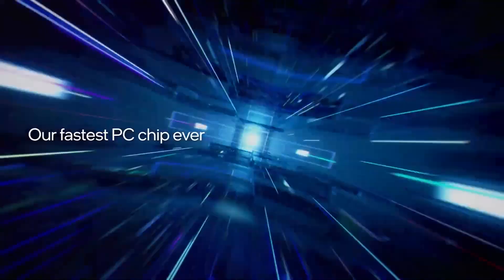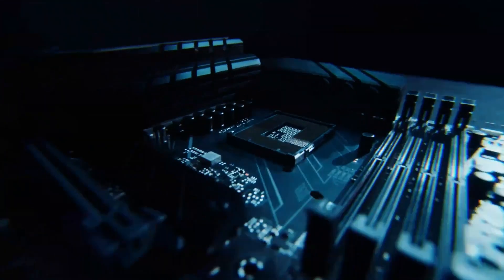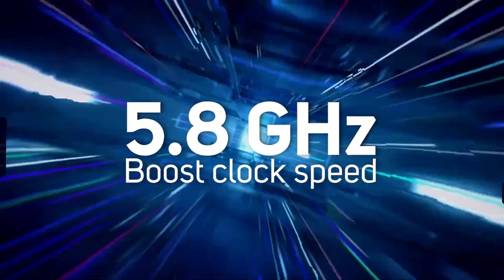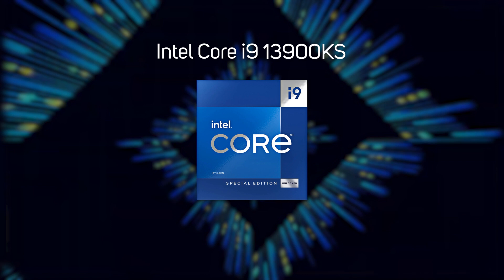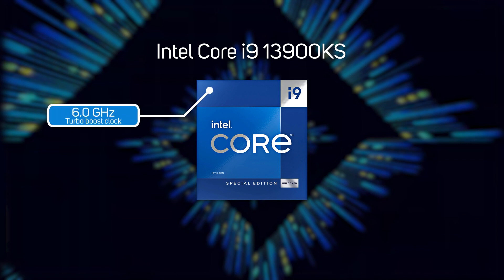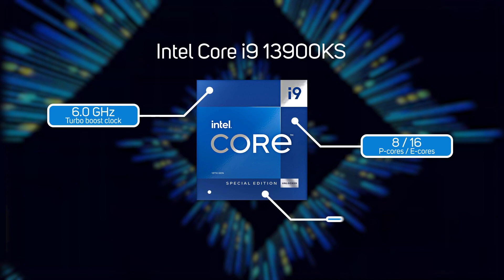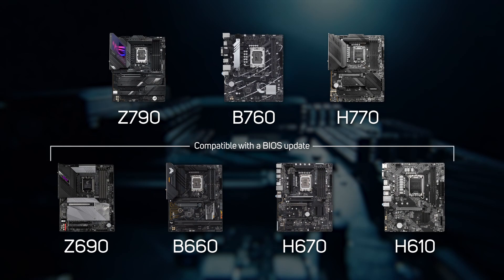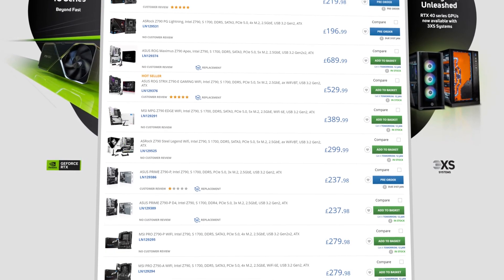Intel Core i9 13900KS launched - the world's first 6.0GHz CPU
How do make the world's fastest gaming CPU even faster, why you increase the clock speed even further. Meet the new Intel Core i9 13900KS, a 13900K on steroids that boosts up to 6.0GHz for unparalleled performance in games and content creation applications.